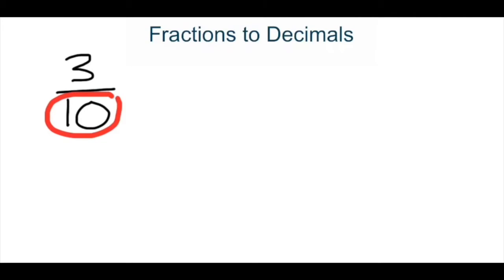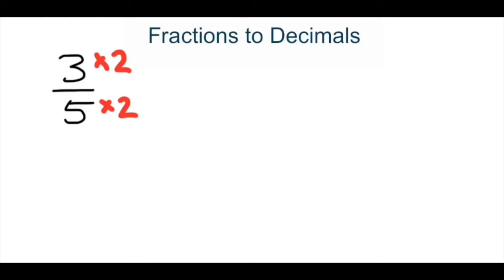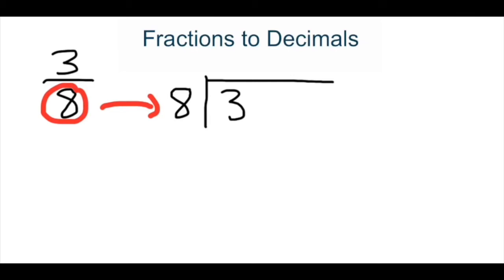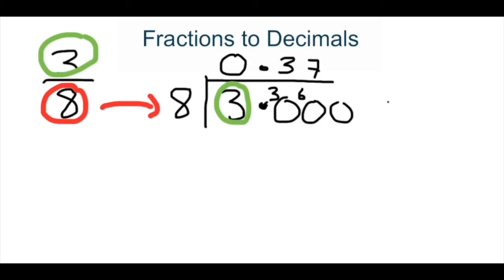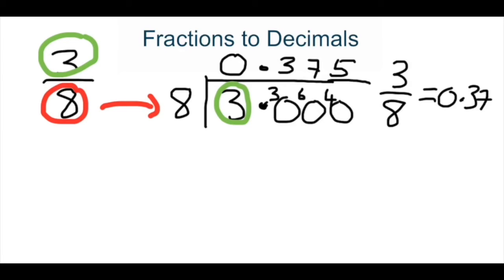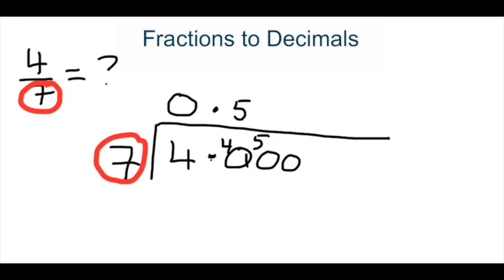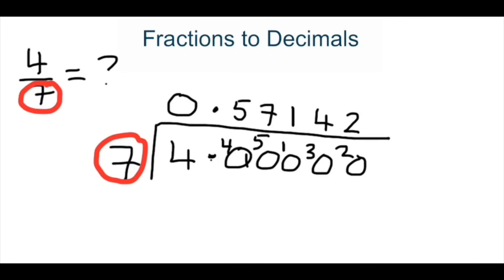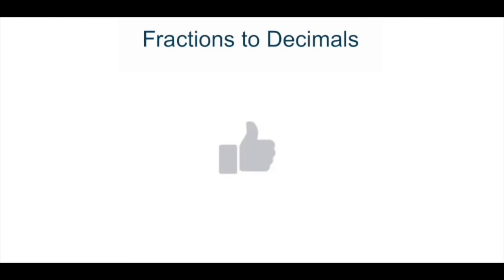Help with Converting Fractions to Decimals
Learn how to change fractions to decimals, easy ones, complicated ones, and repeating.